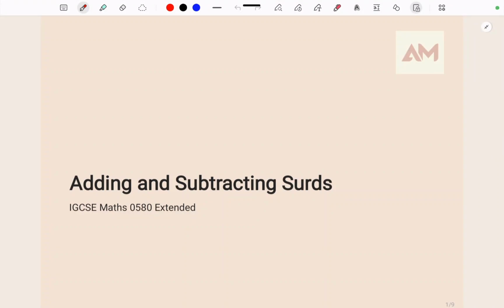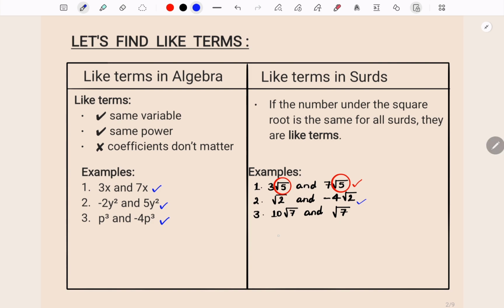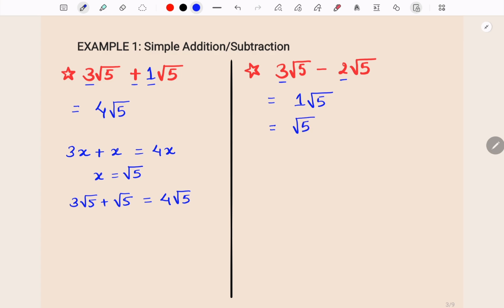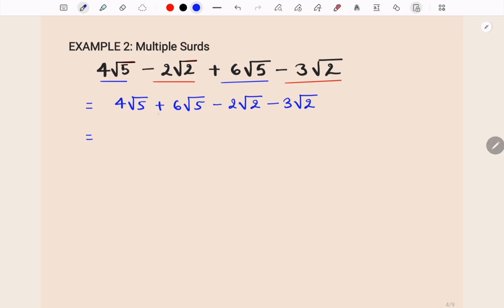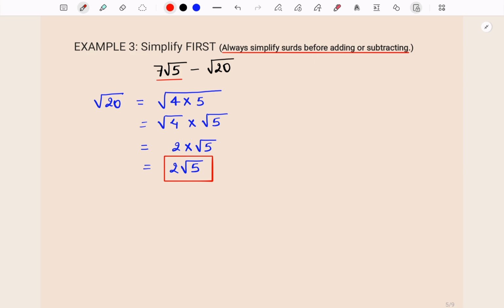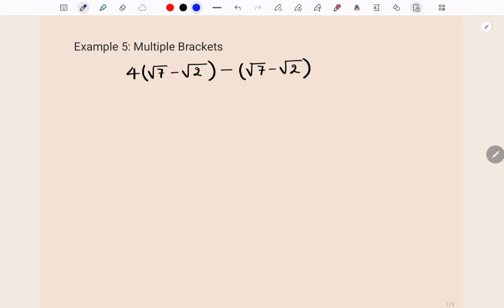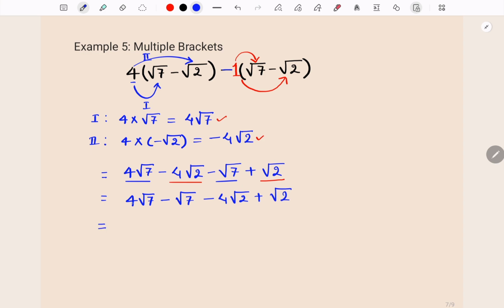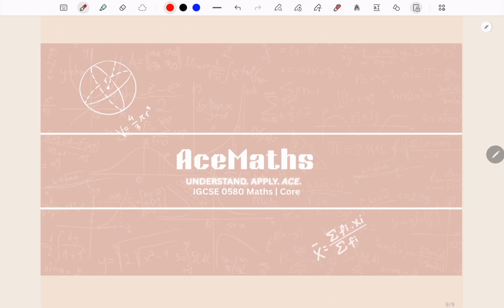Adding and Subtracting Surds | Like Terms Explained | IGCSE Maths 0580 Extended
In this video, we focus on adding and subtracting surds by identifying and collecting like terms, as required for IGCSE Mathematics 0580 (Extended).

You will learn:
 • What like terms mean in algebra
• What like terms mean specifically in surds
• When surds can be added or subtracted
• When surds cannot be combined
• How to simplify surds before collecting like terms
• How to handle brackets involving surds

Every example is explained step-by-step to help you understand the logic, not just memorise rules — exactly the level expected in IGCSE exams.

▶ This lesson is ideal for:
IGCSE 0580 Extended students
Students struggling with surds and like terms
Exam preparation and concept revision